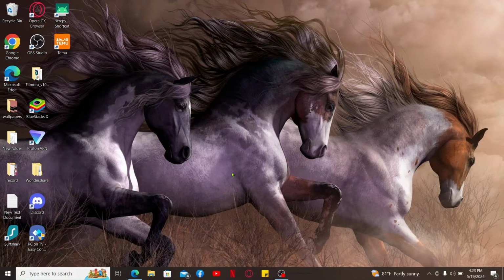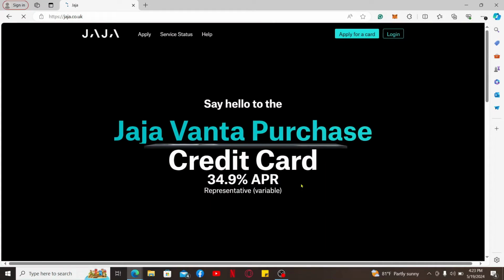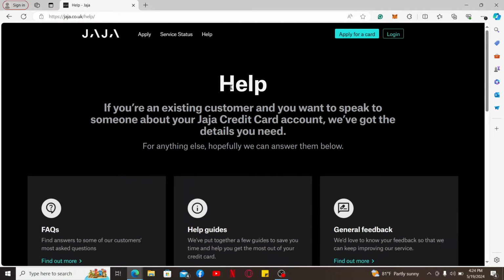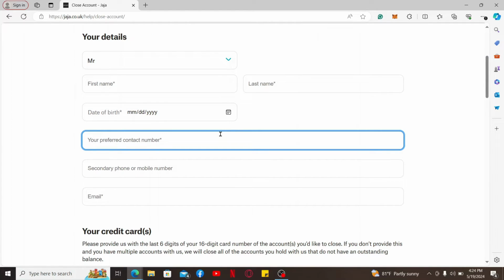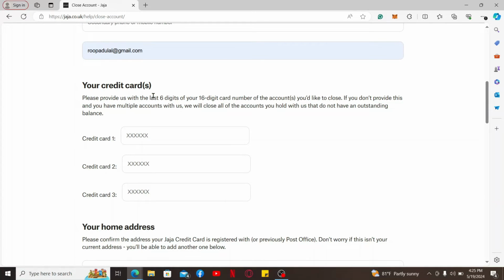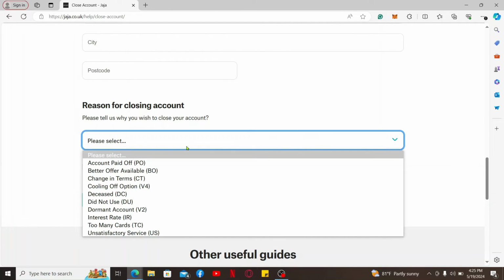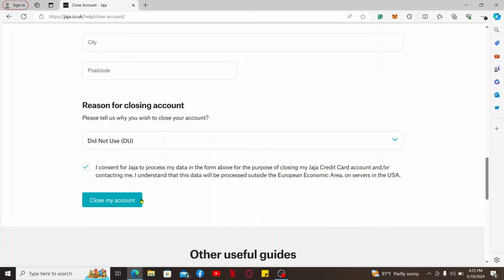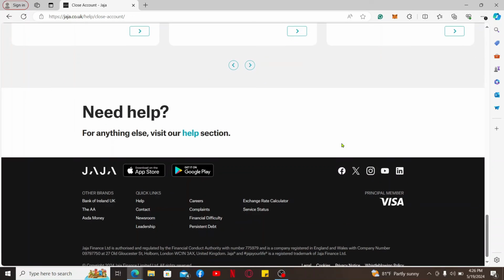How to Cancel Jaja Credit Card 2024?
Welcome to our Jaja Credit Card tutorial! In this video, we'll guide you through the steps to cancel your Jaja Credit Card, ensuring the process is straightforward and stress-free.
Whether you're transitioning to a different card, simplifying your credit accounts, or no longer need your Jaja Credit Card, we’re here to help you navigate the cancellation process with ease.
Follow along as we demonstrate how to cancel your Jaja Credit Card. We'll cover how to contact Jaja customer service, the information you'll need to provide, and the steps to ensure your account is closed securely.